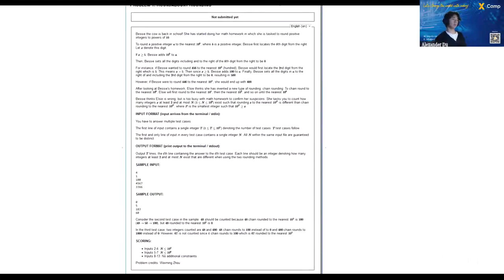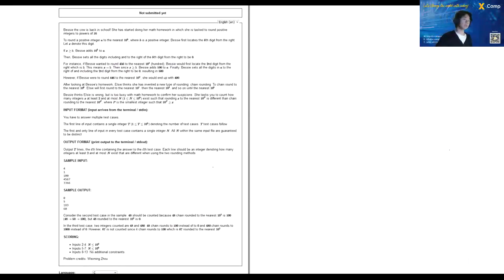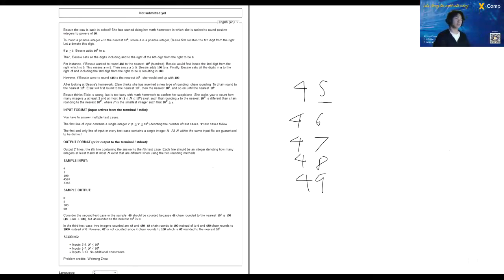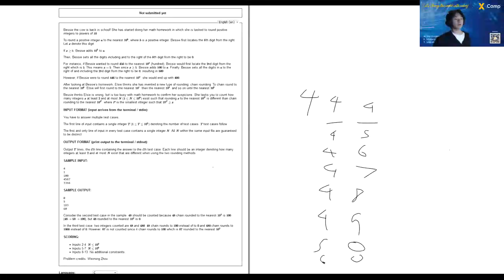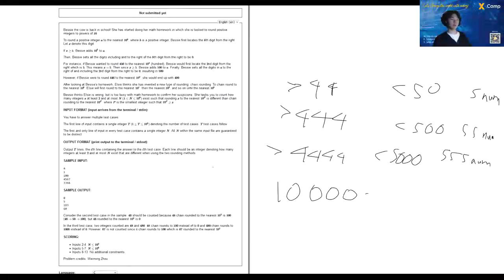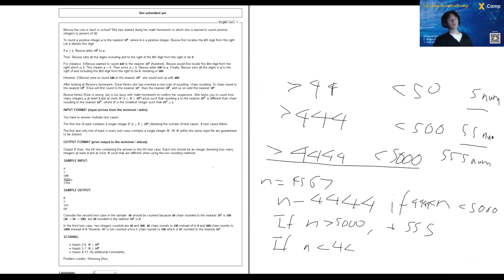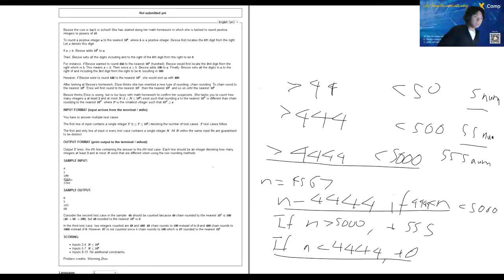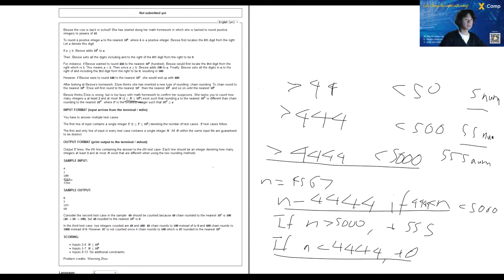X Camp 24/25 Dec USACO Live Solution Bronze - P1 Roundabout Rounding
2024/25 Season Dec Bronze Level Live Solution
Lecturer: Alex, USACO Platinum
P1 Roundabout Rounding